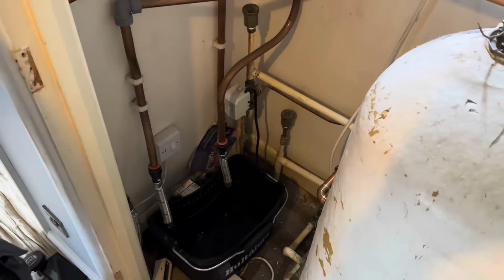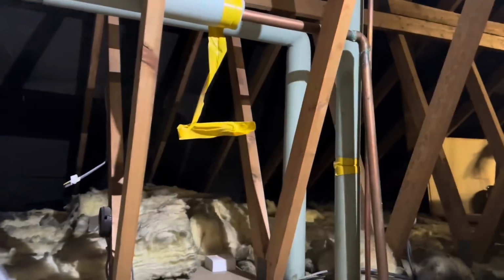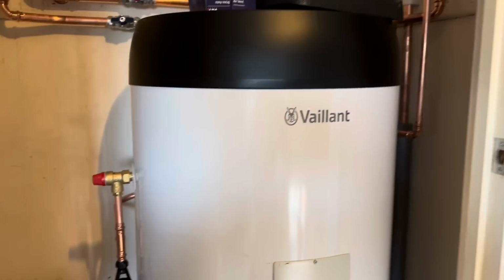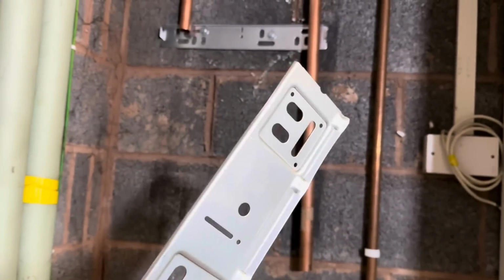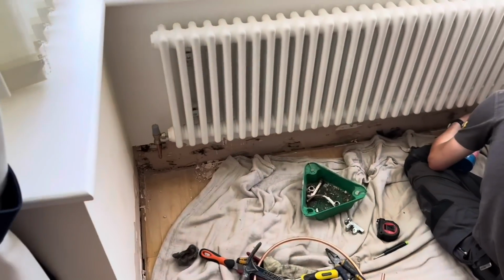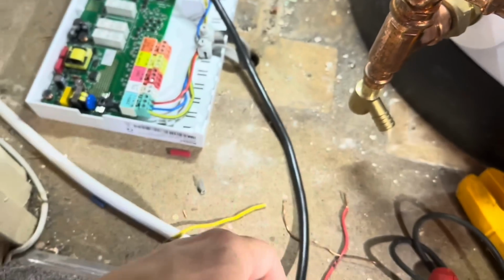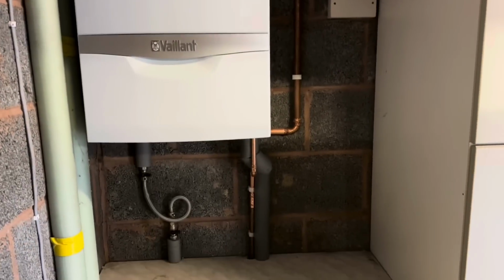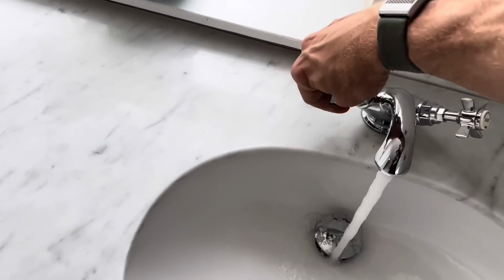P B Plumber The life of a jobbing plumber #109